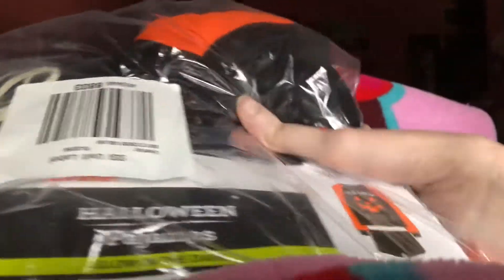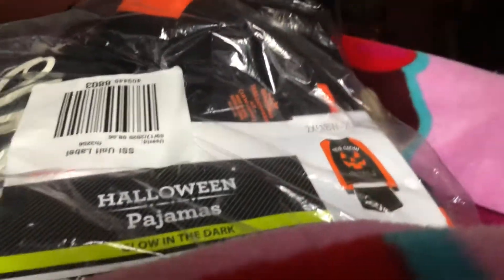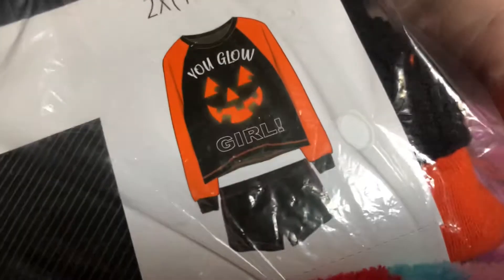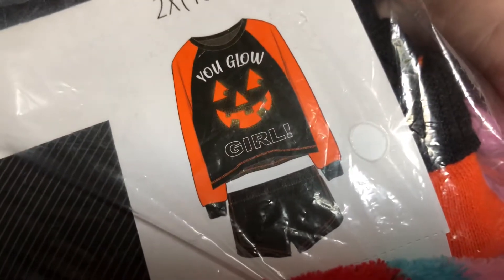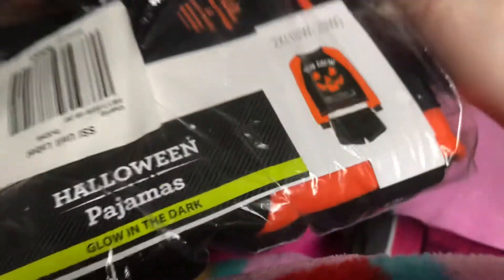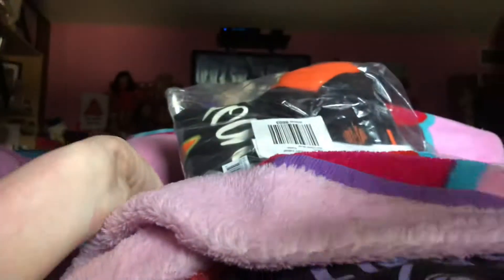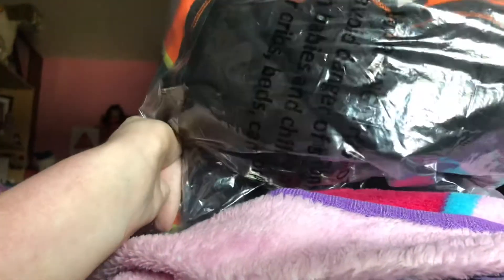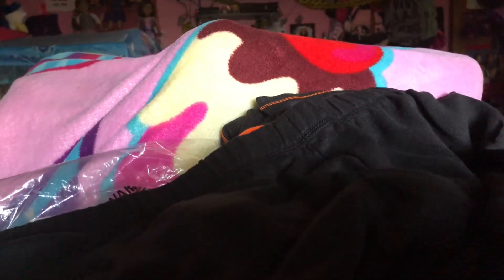My Halloween Pajamas From Walmart Online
Here’s my new Halloween pajamas from Walmart, and it glows in the dark.